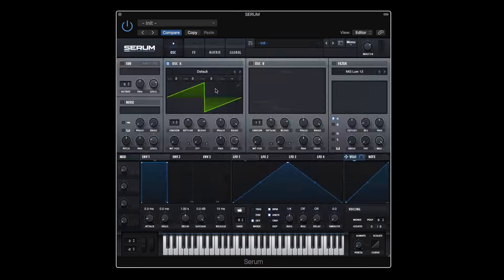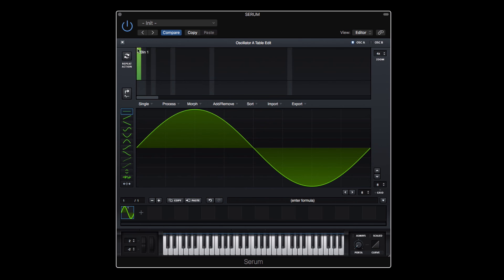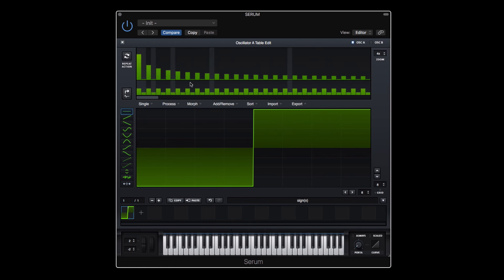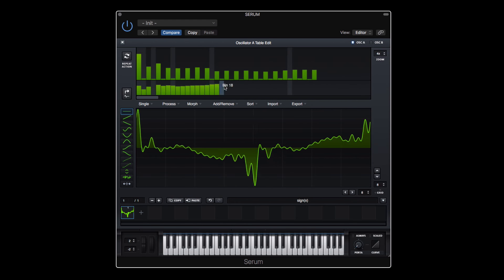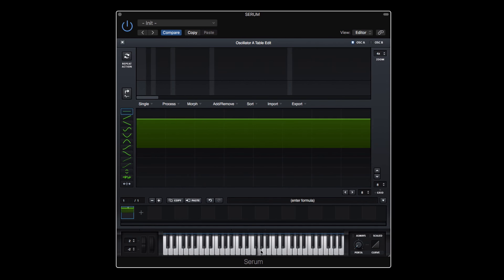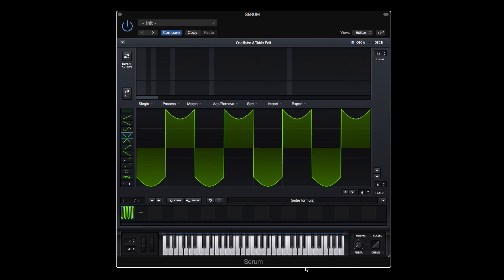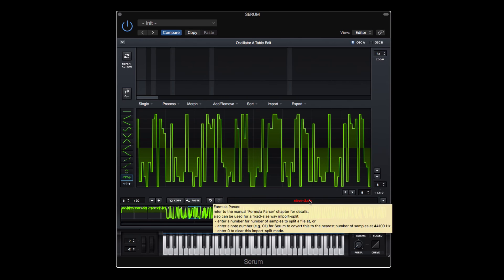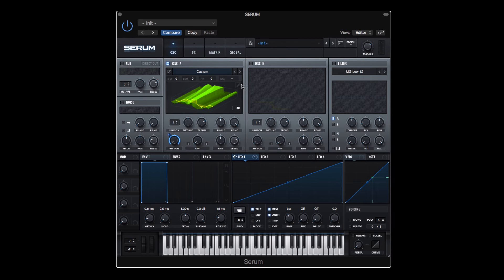The Serum Bible : The ultimate guide to Xfer Records SERUM - 9 hours of video by Echo Sound Works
Discover the depth and power of Serum in a huge 9 hour bible packed with tips and tricks covering every feature and function.

Led by veteran instructor, Echo Sound Works, this course was designed as a practical resource that goes well beyond any manual with proven tips and tricks that will cement Serum’s place in your daily production workflow.

This huge 9 hour, 55-part video masterclass is as much a lesson in sound design as it is a deep dive introduction to Serum.
Totaling over 9 hours of in-depth, practical instruction, the Serum bible shows you exactly what everything does and – more importantly – how to use Serum when you’re designing sounds irl.
Whether you’re just starting out or you feel like you’ve hit a wall, it’s time to reset, revise and kick your productions up a notch.

-- ADSR --